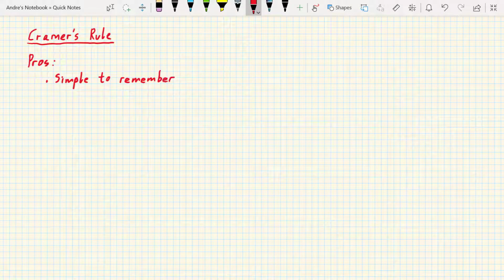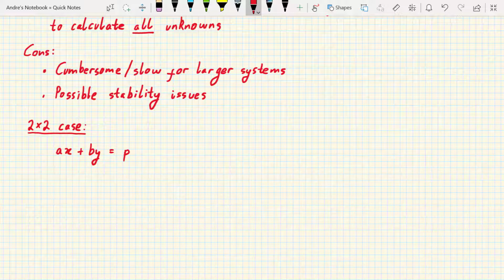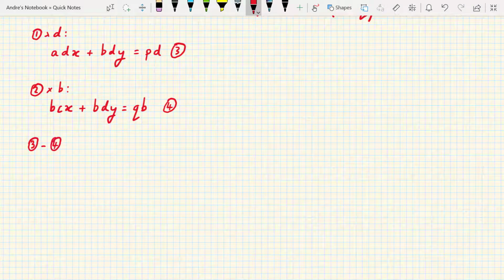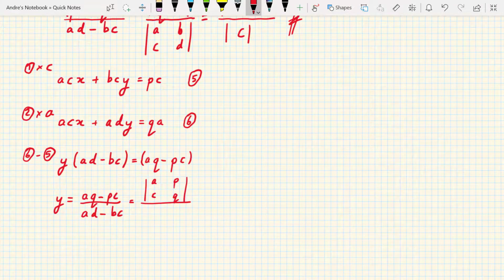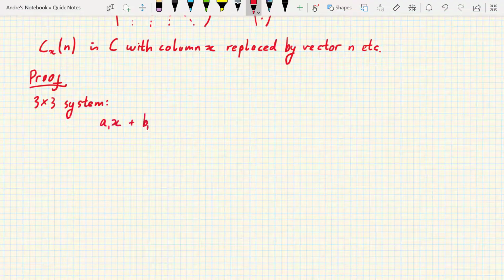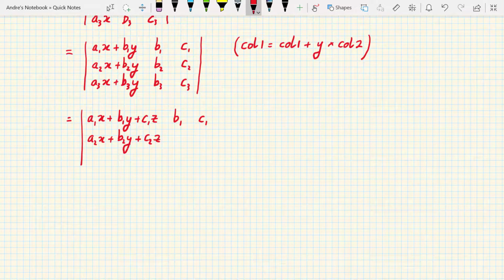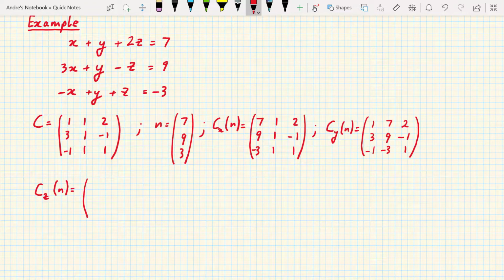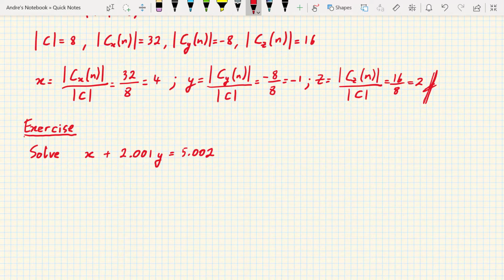Cramer's Rule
Cramer's Rule is a simple, memorable procedure for calculating the solution to a set of linear, simultaneous equations. By looking at a 2x2 system, we show where the idea for the rule came from, we prove the result for a 3x3 system, and illustrate the rule with an example, all explained by a University of Cambridge Natural Scientist.